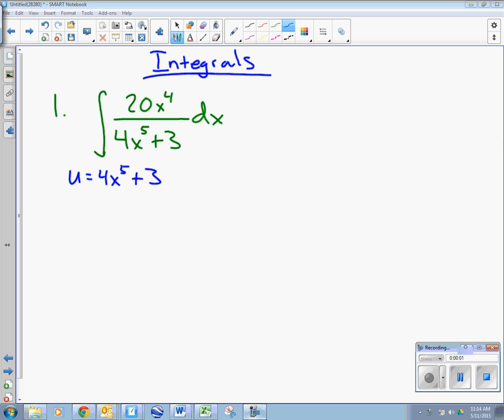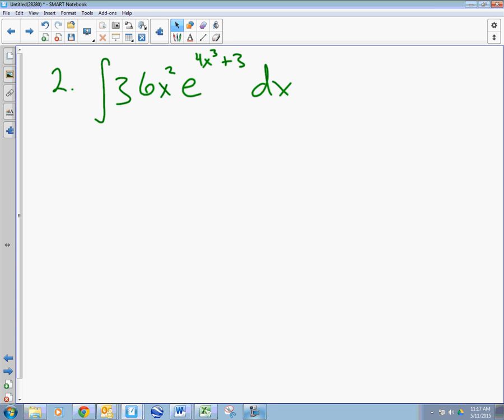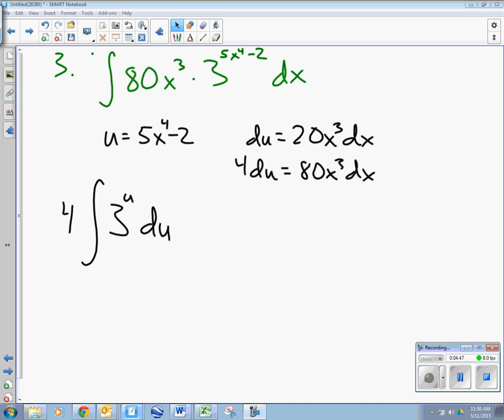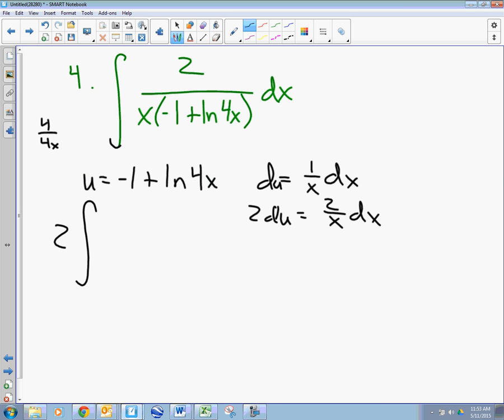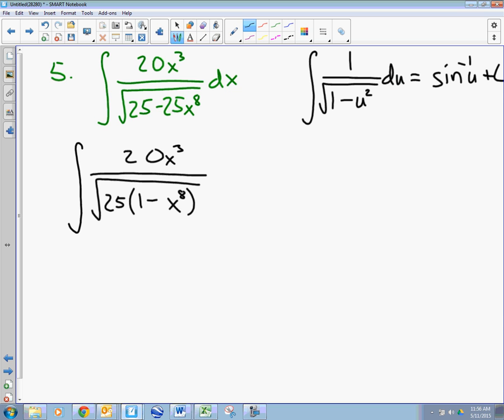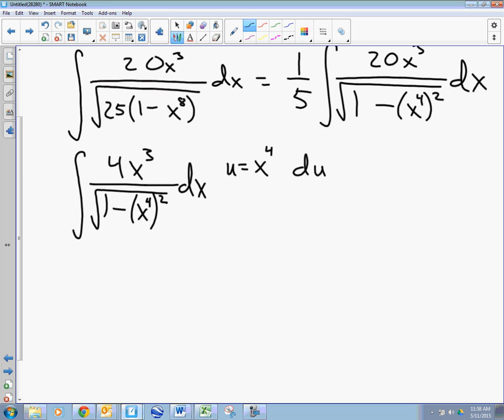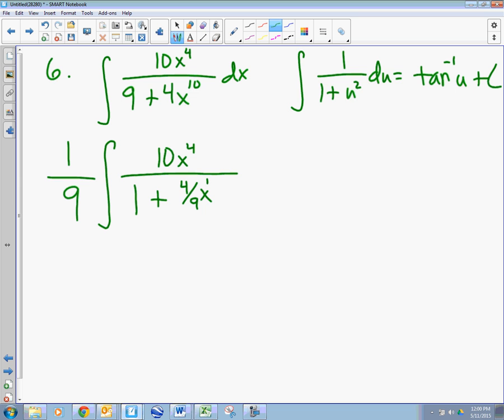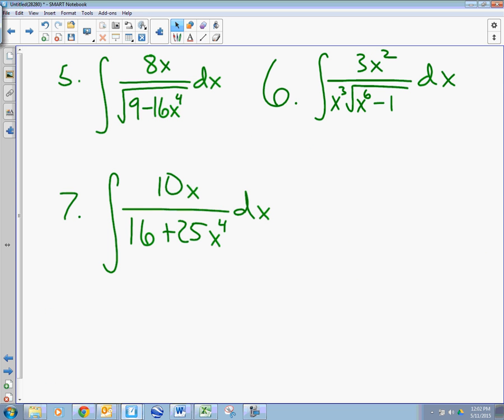Calculus Unit 8 Notes Integration Using Exponentials Logarithms and Inverse Trigonometric Functions